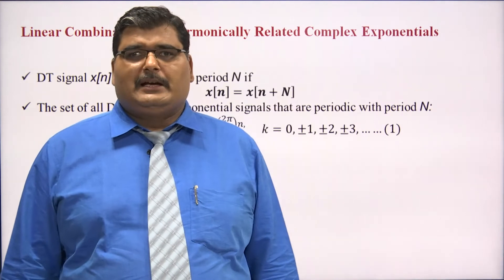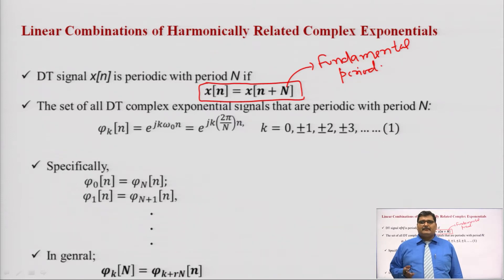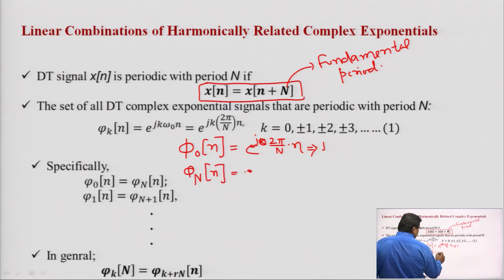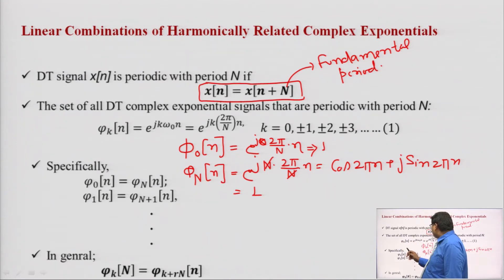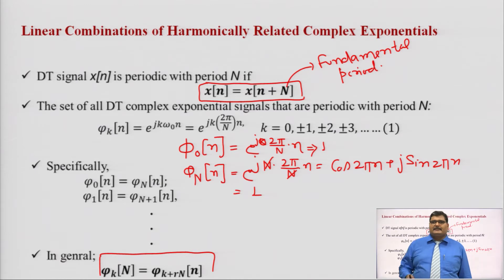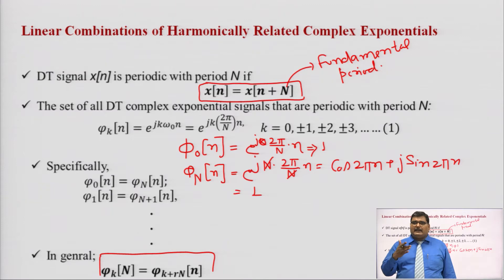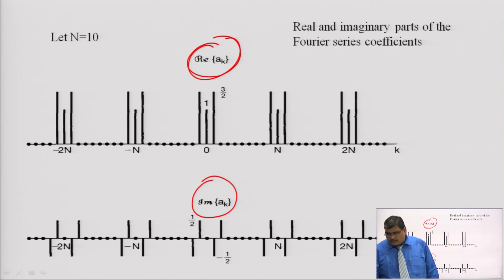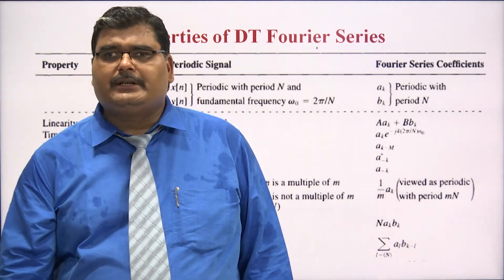Fourier Series Representation of Discrete Time Periodic Signal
Subject:EC
Course:Signal System